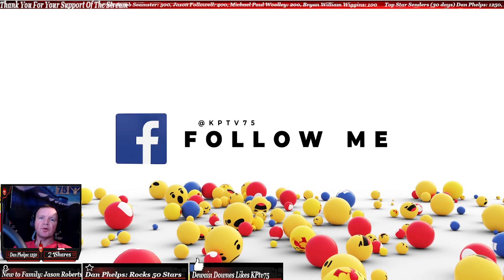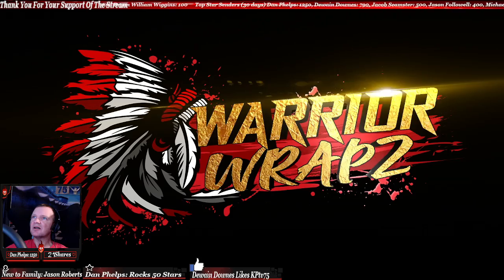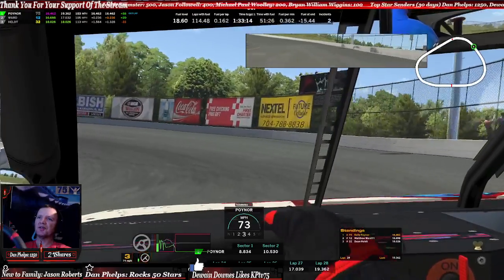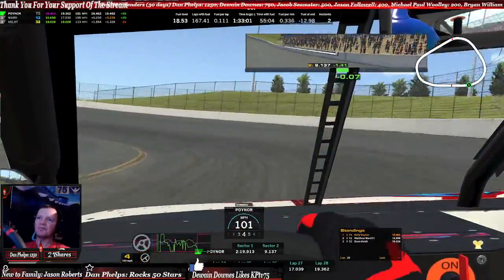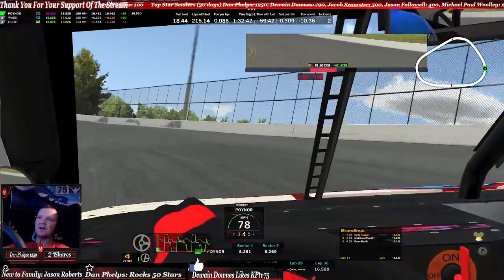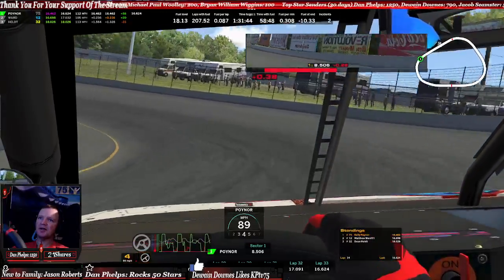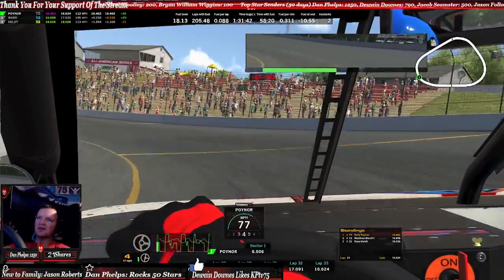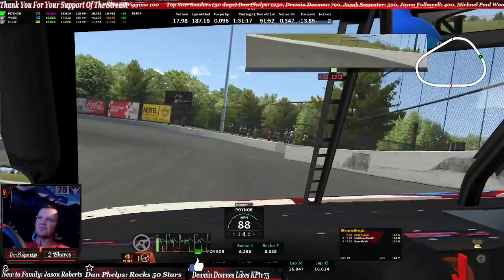How To Get Around Concord Speedway in the iRacing NASCAR Menard Series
This video is about showing you the line, braking and throttle needed to get around Concord Speedway in the iRacing Menard Series. Video and telemetry input provided.

iRacing Description On Top & Below AMSOIL Description
HEY EVERYONE KP T.V. - Poynors Motor Sports is going LIVE! Come Join the Pit Crew and have a fun and Entertaining interaction! Get Involved with Chat on any of these platforms: Facebook, Twitch, Twitter, and Discord (Discord inc. voice chat) Look Forward to Seeing You, BE THERE!! Below are Specs, hardware, and links to other accounts we use.

Let's Start, Deep Breath, and Read OutLoud as fast as you can... Go!

Computer Tower Built by Ford Entertainment Group - FEG
UserBenchmarks:
Game 108%, Desk 100%, Work 112%
CPU: AMD Ryzen 9 3900X - 84.9%
GPU: Nvidia RTX 2080S (Super) - 124.2%
SSD: Spcc M.2 PCIe SSD 512GB - 187.4%
RAM: G.SKILL Trident Z RGB DDR4 3200 C16 2x8GB - 74.5%
MBD: Gigabyte GA-B550 AORUS PRO

MY GEAR:
-Fanatec ClubSport Wheel Base V2.5
-Fanatec Podium Wheel Rim Porsche 911 GT3 Cup (Leather)
-Fanatec Shifter
-TheButtKicker gamer 2 system
-Derek Speares Design CSW Button box
-Maverick Simulations - Racing Wing slider

-Triple Screen ASUS Rog Strix XG32VQR monitors

-BOSE Head Phone w/ Noise Cancellation

Logitech Z533 Subwoofer & Speakers

Apple Desktop 27" * Macbook Pro 13" Laptop

Muslin Green Screen

StreamLabs OBS

Facebook Gaming Facebook App

Menard Series
Concord Speedway

-Ford Entertainment Group -FEG Computer Tower with:

or
iRacing FB acct:
or
Real INEX Legend Series FB acct:
AMSOIL Direct Jobber
Serving the Great USA since 2007

I raced stock car from 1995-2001. During this time frame I won over 50+ races & also had my first child in 1997 Katarina. In 1999 although I loved racing stock car, I had to make a big decision. It was at that time I decided to join the U.S. Air Force as a Security Forces member.

I take my role to represent you my customer with the best possible service an AMSOIL dealer has to offer. My loyalty to you and your vehicles is unmatched. I proudly served in the U.S. Air Force and have taken the professionalism I developed in the military & applied it to the service to my customers & other AMSOIL dealers that join the team as an AMSOIL dealer.
I hold close to my heart the core values the Air Force has ingrained in me. Integrity, service before self, and excellence in all I do. After the Air Force, I chose a new direction and began my career out at the Hanford Site as a Security Police Officer on the Tactical Response Team (TRT). In 2007 I opened up Poynor’s Motor Supplies. Every year I set up a booth at the Sportsman Show at the TRAC center in Pasco, WA that is held in January of every year. Here I meet a bunch of new AMSOIL customers and sell quite a bit of AMSOIL products.
While working as a TRT member and opening up Poynor’s Motor Supplies, I have continued both occupations and I am currently expanding on my AMSOIL business. I have helped multiple AMSOIL dealerships throughout the country to build their own AMSOIL business and continue to service my retail & preferred customers. I would like to end by letting you know my commitment to you and the people you know.
I am completely committed to providing you & your friends with top-notch customer service and to answer any questions you, your family & friends may have about AMSOIL.  I work 7 days a week from 8am-9pm, carry a large inventory. Well, I look forward to hearing from you and everyone you know.
God Bless, Kelly